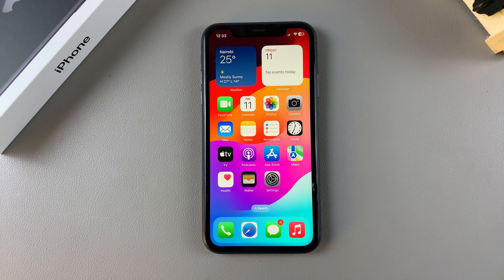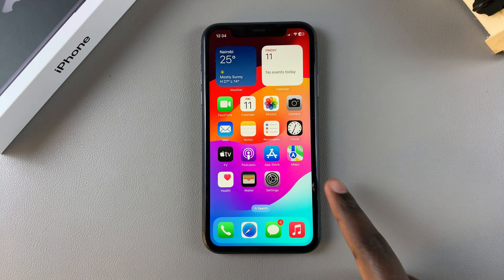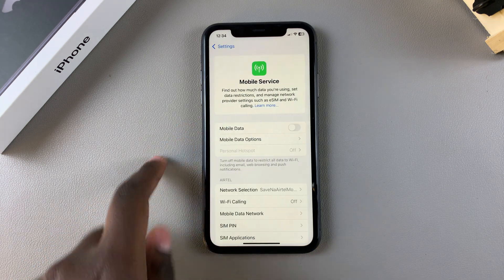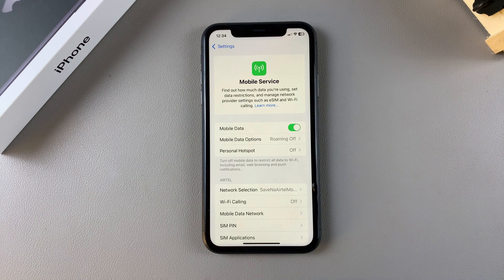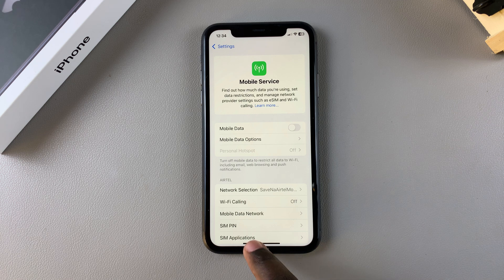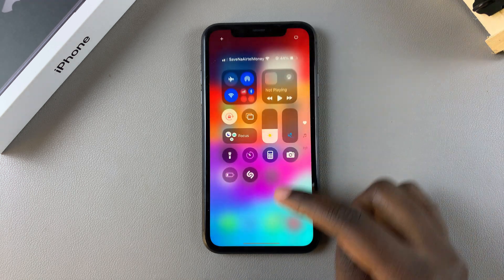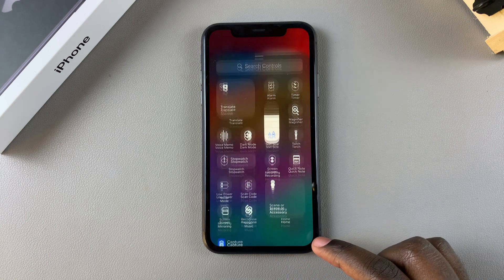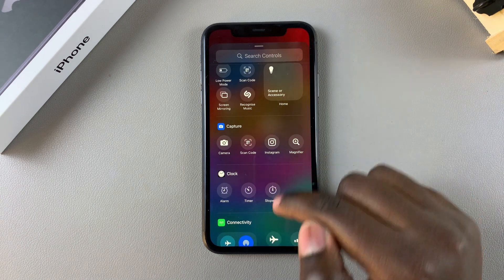How To Turn ON / OFF Mobile Data On iPhone 11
Learn How To Enable & Disable Mobile Data On iPhone 11.

Here’s a simple guide on how to turn mobile data on and off.

How To Turn ON Mobile Data On iPhone 11 (Enable Mobile Data iPhone 11 Pro)

Open Settings
Select Mobile Service
Find Mobile Data

How To Turn OFF Mobile Data On iPhone 11 (Disable Mobile Data iPhone 11 Pro)

Open Settings
Select Mobile Service
Find Mobile Data

Apple iPad Pro 13-Inch (M4):

Apple iPad Pro 11-Inch (M4):

Cell Phone Tripod Adapter